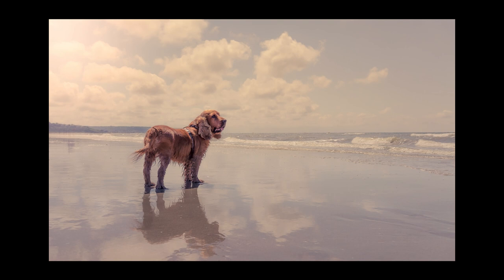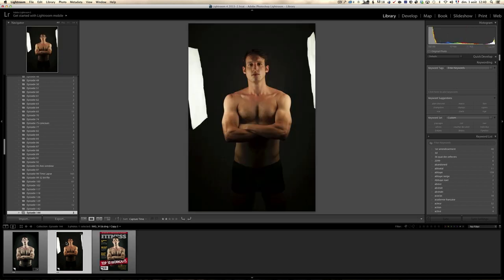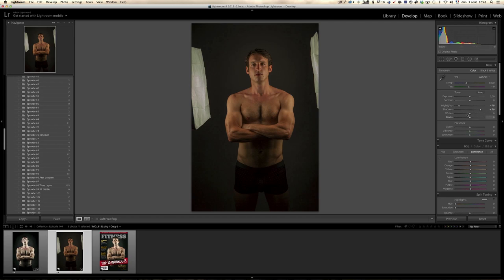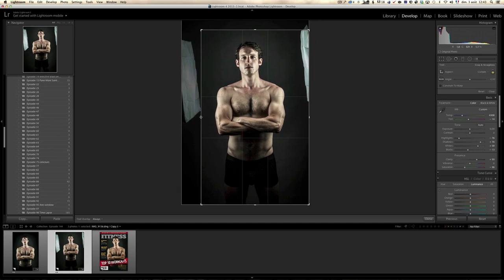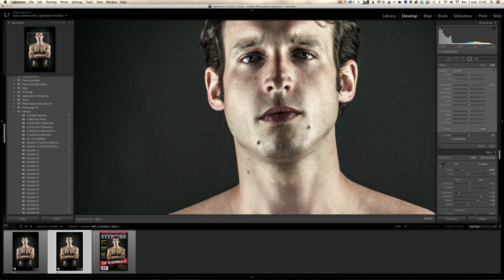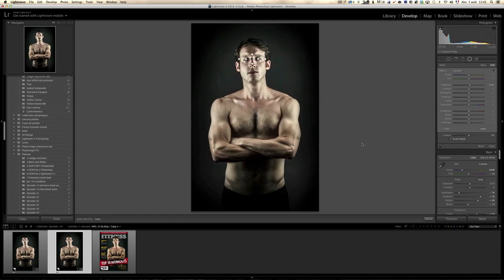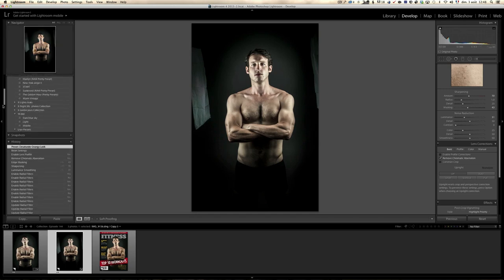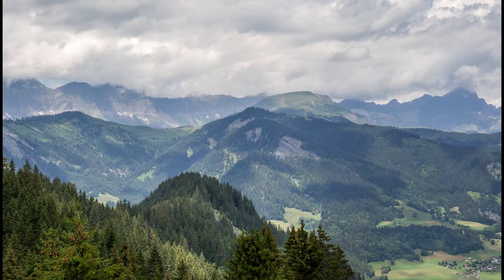Retouching and Creating a Grungy Athletic Sports Photo in Lightroom - PLP #144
In this episode I show you how to retouch a sports-type image to give it that popular gritty athletic look and feel, entirely in Lightroom:

1. Open Shadows and bring down the Highlights.
2. Increase Whites and decrease Blacks.
3. Adjust the White Balance.
4. To add a grunge effect, increase Clarity and adjust Saturation.
5. Create a dark gradient around subject in Graduated Filter.
6. Make the eyes pop with use of the Radial Filter.
7. Lastly, reduce any noise with the Sharpening, Noise Reduction and Masking tools.